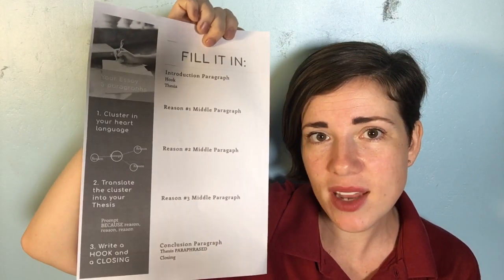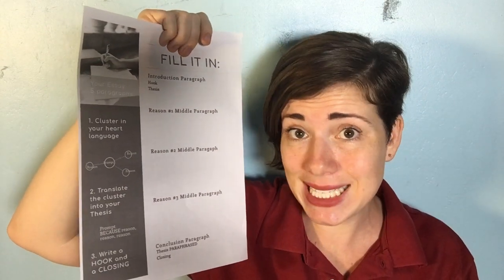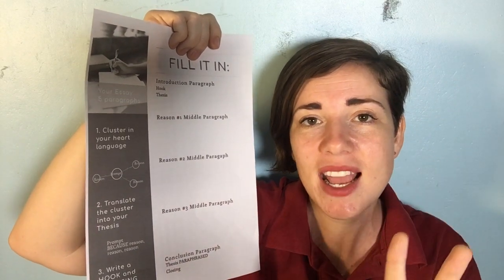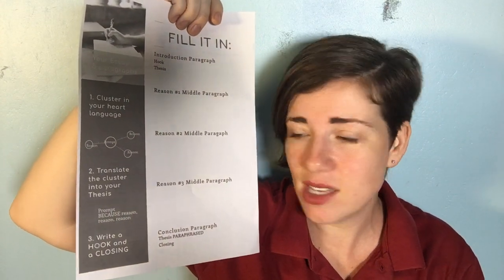Essay Module Update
Teachers! Here is some more information that I learned AFTER teaching this module:). Good Luck!